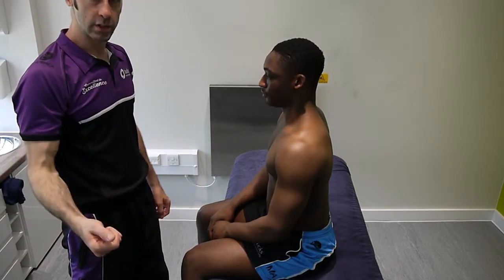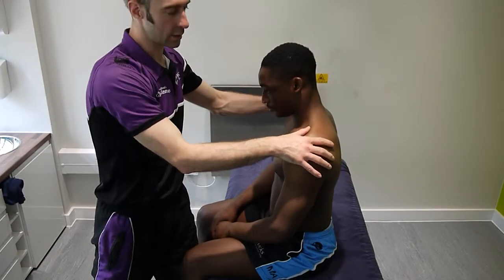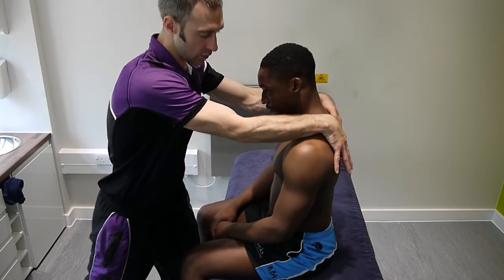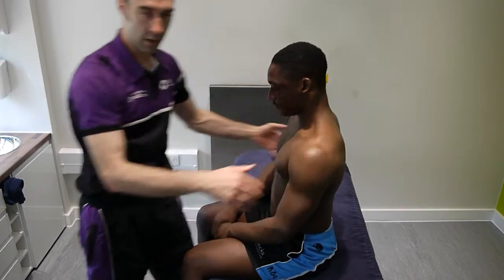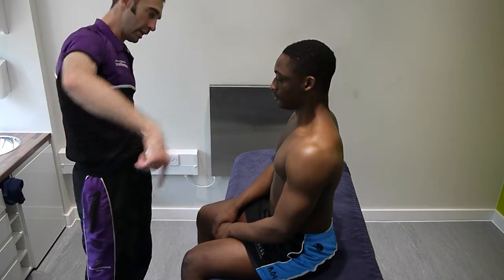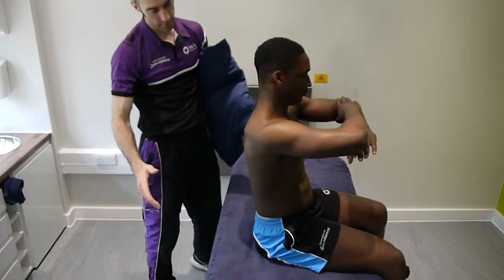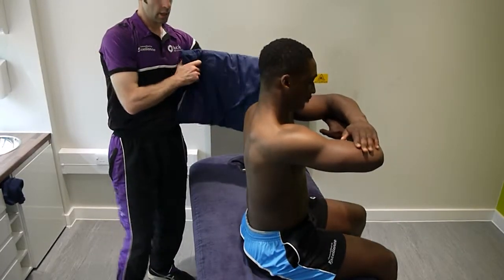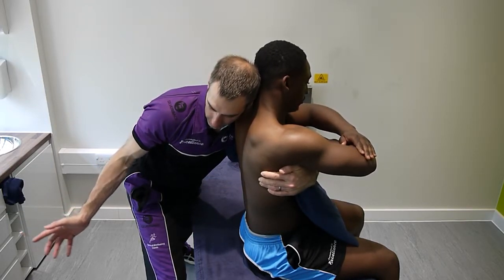Thoracic Spine treatment - mobilisations Passive Physiological Manual Therapy by Dr KCK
Manual therapy physiological mobilisations (or mobilizations for US English) of the Thoracic spine. Please do not attempt these treatments (or any on my channel) without appropriate guidance and assessment from a qualified therapist. These are educational videos for those who have learned these techniques only.